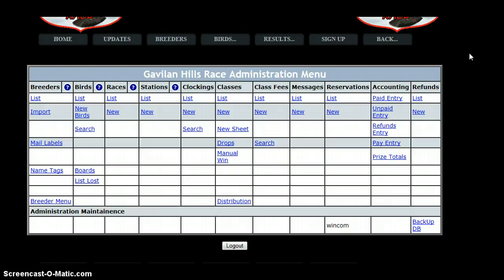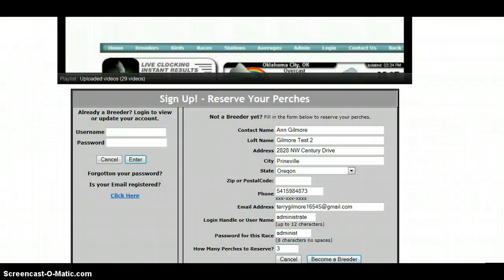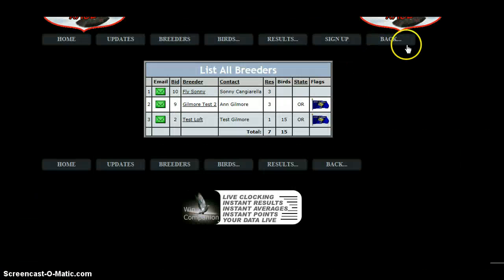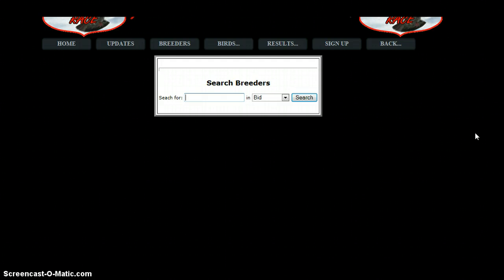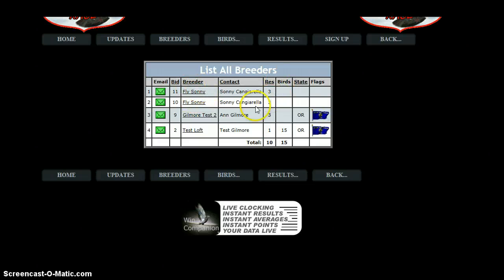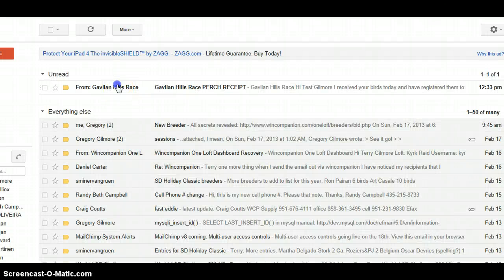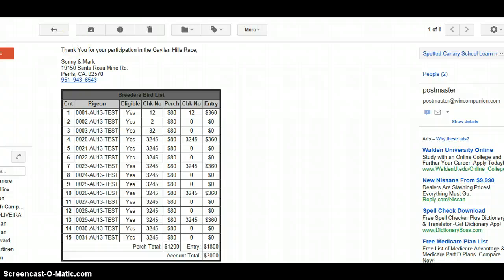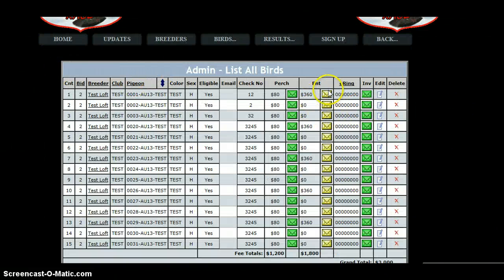Wincompanion - Self Register and import Breeder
Self Register and import Breeder from Windompanion database